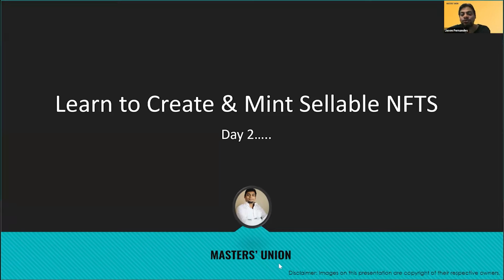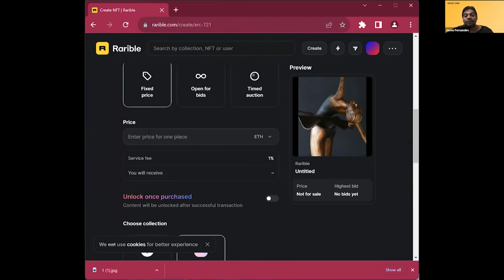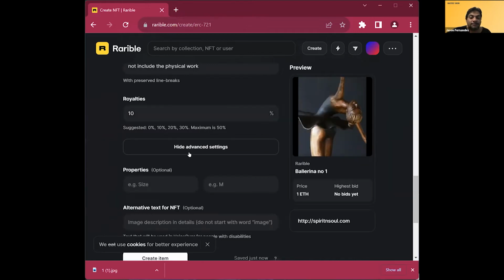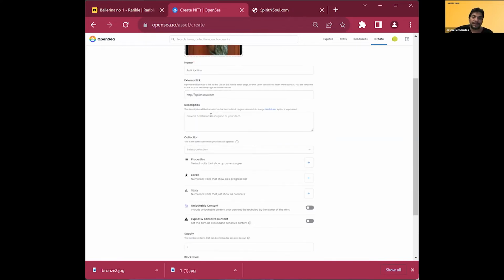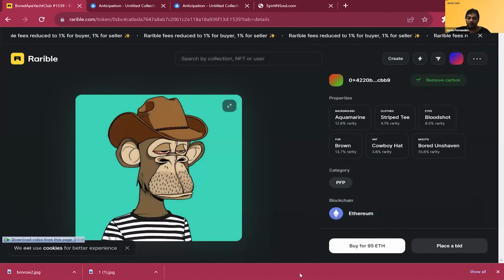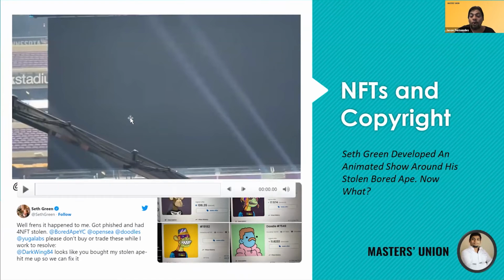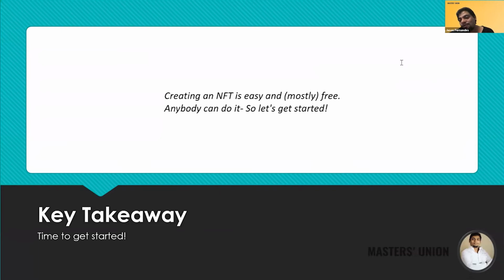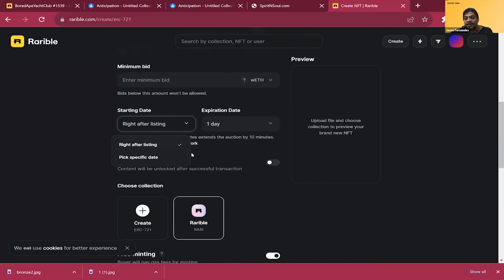Blockchain Bootcamp (2/3): Minting my NFTs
In the second session of the Mini NFT Bootcamp by Jason Fernandes, he covered:

- Setting up your Rarible & Opensea accounts
- Using MetaMask to get your wallet going
- Minting your own NFT

About Jason:
An entrepreneur, blockchain speaker & crypto analyst, Jason Fernandes is currently the Chief Business Officer of NFT Tech. With over 25 years of experience as a founder, mentor & advisor, Jason is now lending his knowledge as a master at the Pro Blockchain Developer MasterCamp

About the Pro Blockchain Developer MasterCamp:

Taught live by highly rated blockchain instructors, the Pro Blockchain Developer MasterCamp is a hands-on programme for Computer Science students, Software Developers, Cloud & AI Engineers to build compelling apps and transition to roles in blockchain development